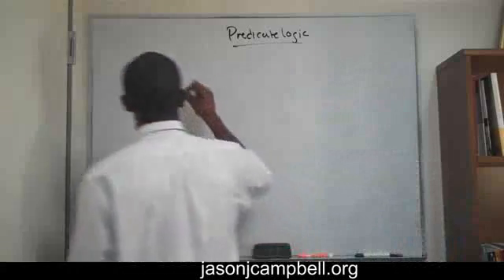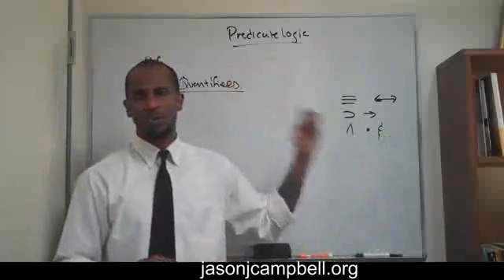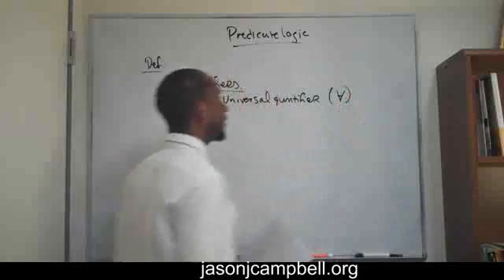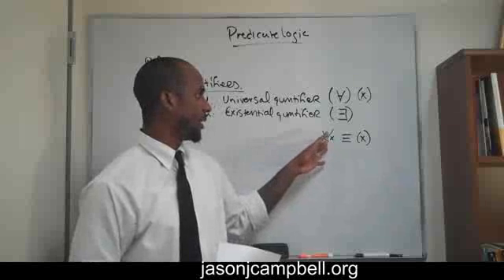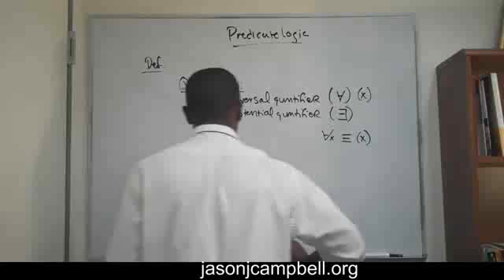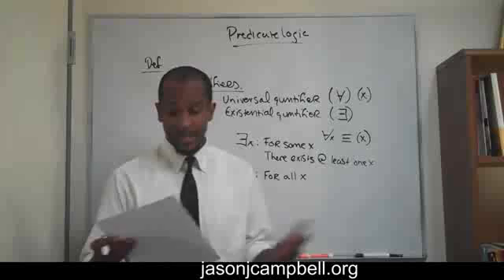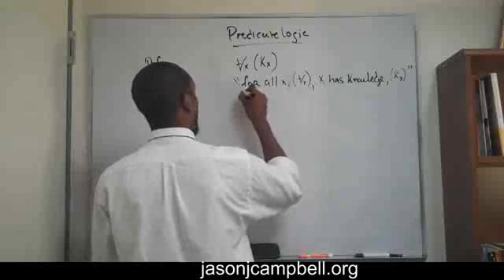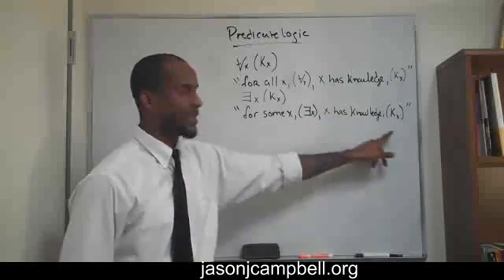logical quantifier part 1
Logic is easy.